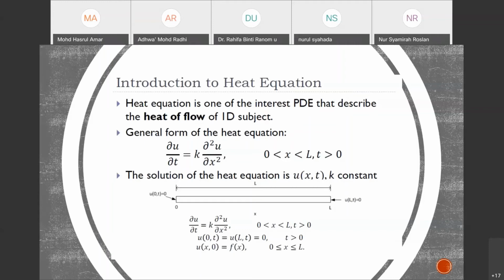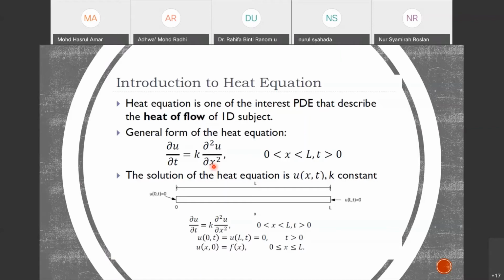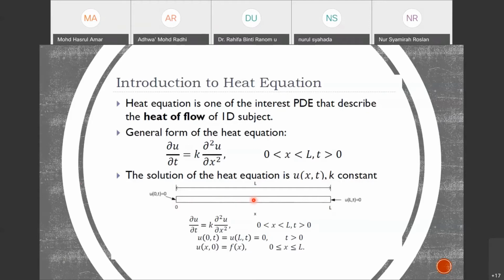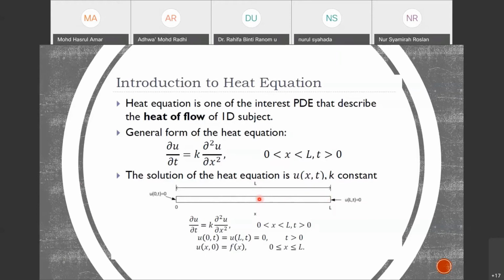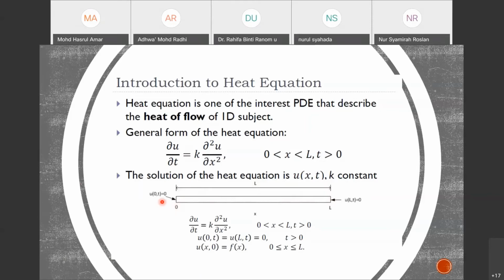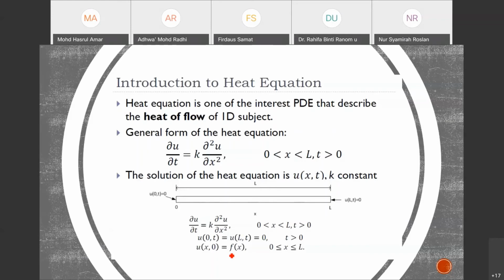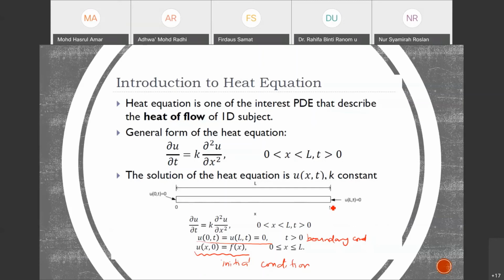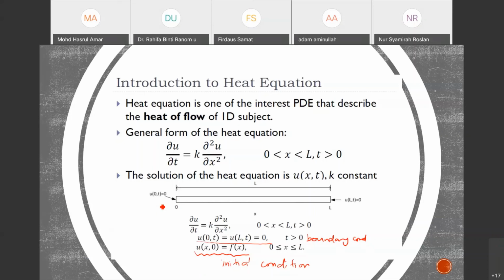PDE #3. Introduction to Heat Equation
Dear students,
Let's get started by understanding the heat equation. Int he next video we will solve the equation using method of separation variables... Have Fun!!!